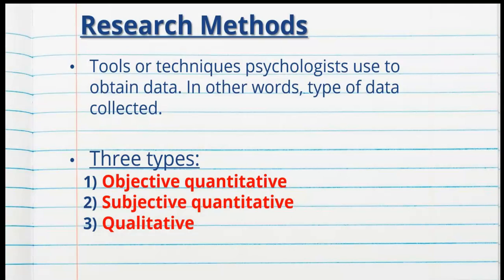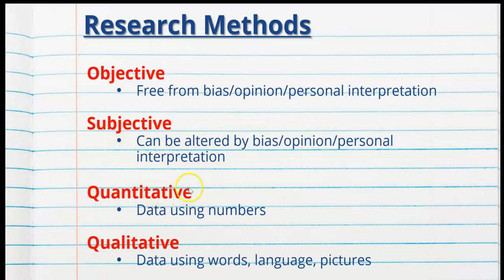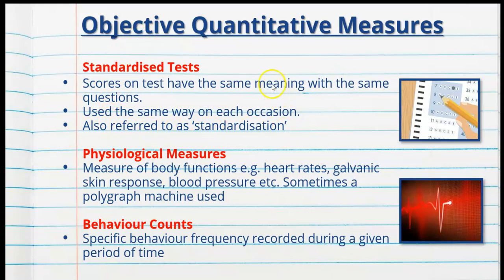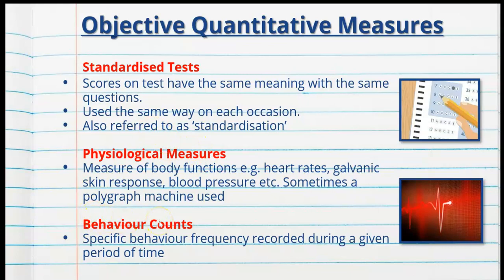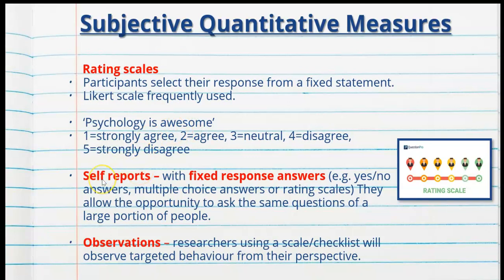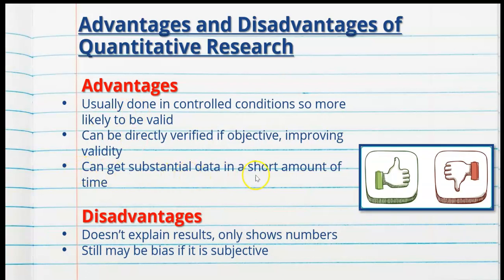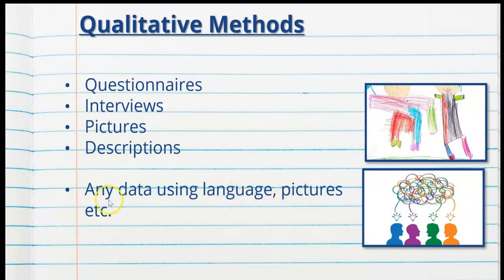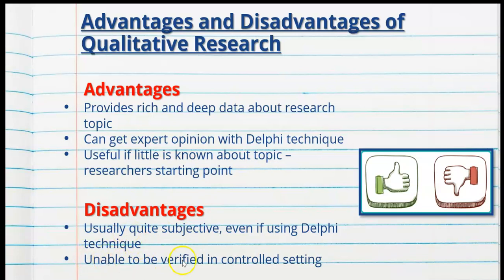Research Methods - Science Inquiry Skills - Stage 2 Psychology